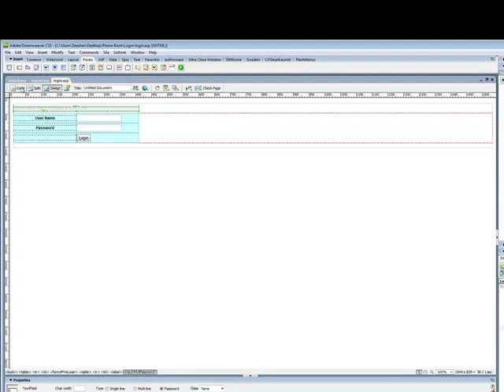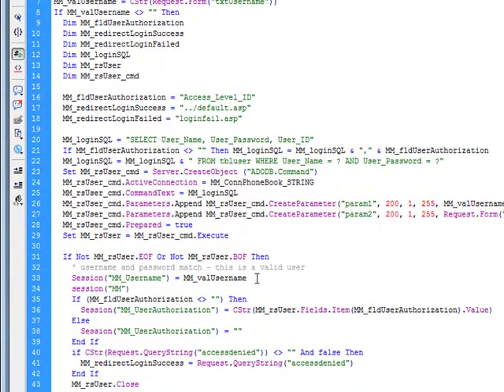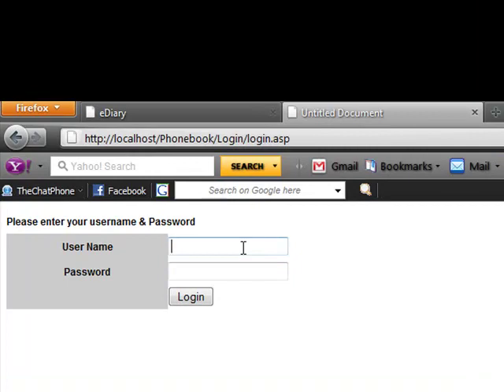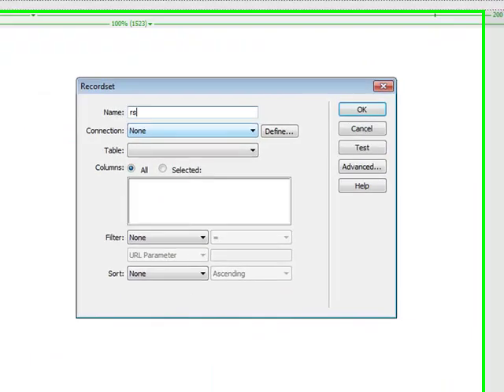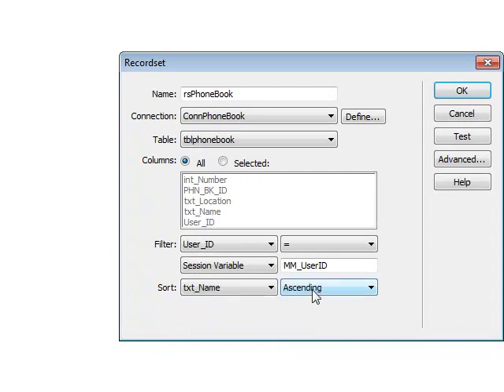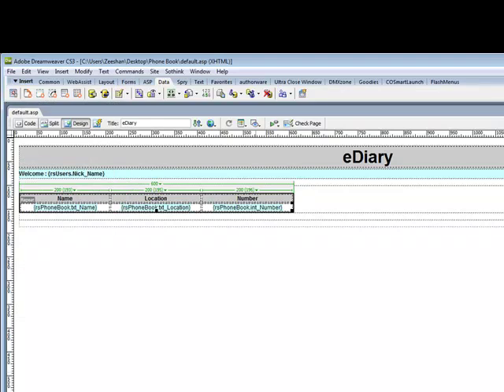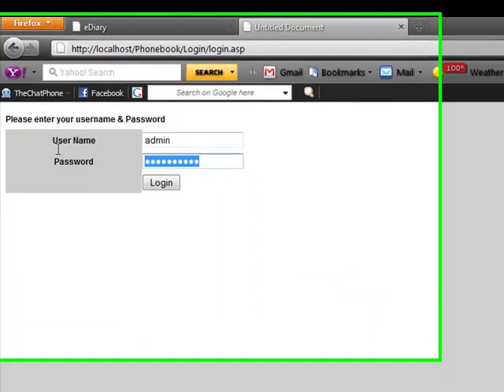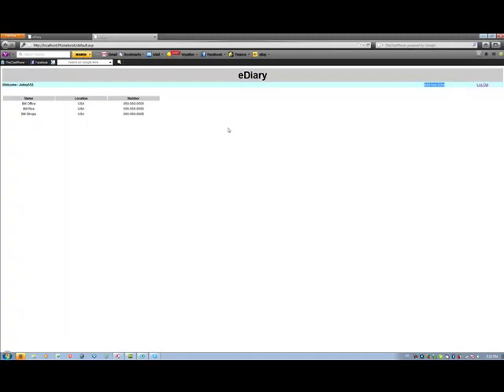Dreamweaver Tutorial : Login Page W/ MS Access & Dreamweaver 3 of 3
in this video you will learn how to hand coding to get User_ID Value ..